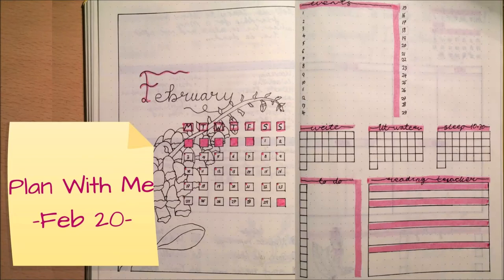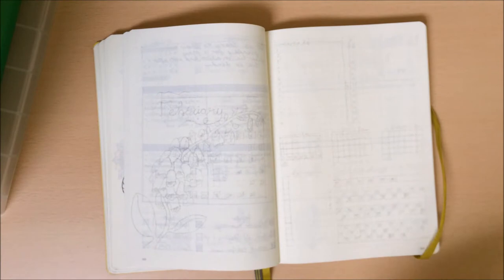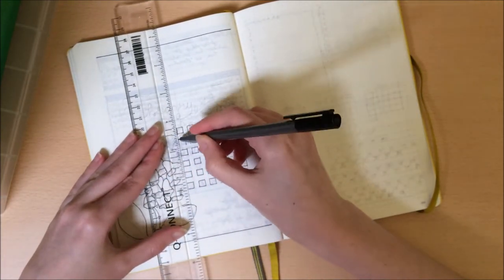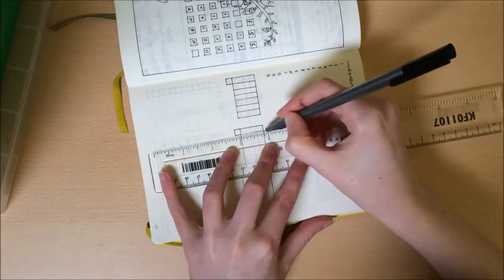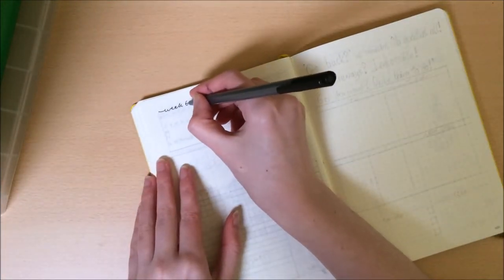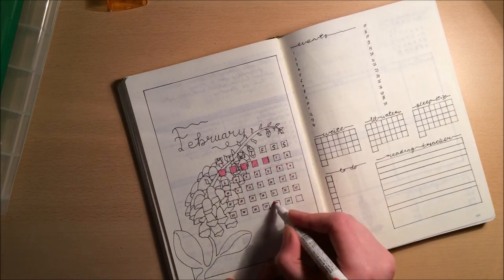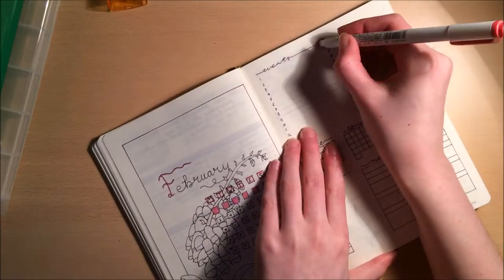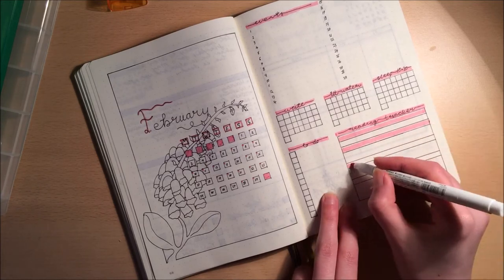Plan With Me! - February 2020 - Foxglove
Welcome back to my study & bujo channel, where I upload videos every two weeks. Today's video is a bullet journal plan with me for the month of February 2020!